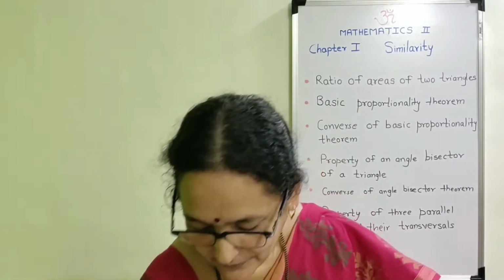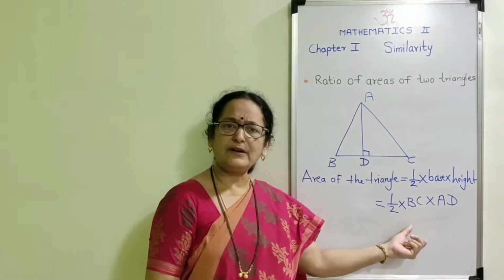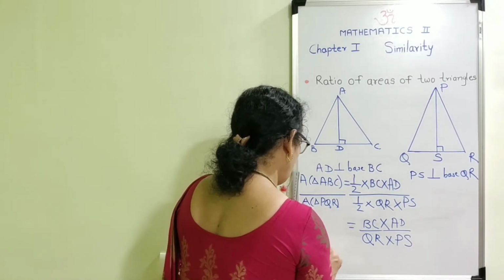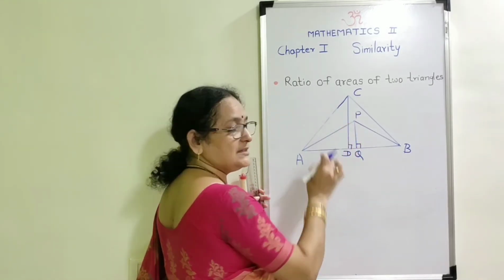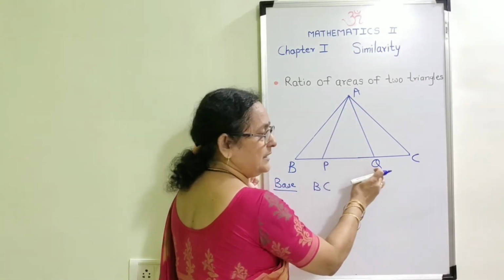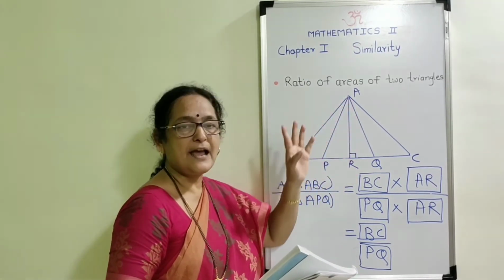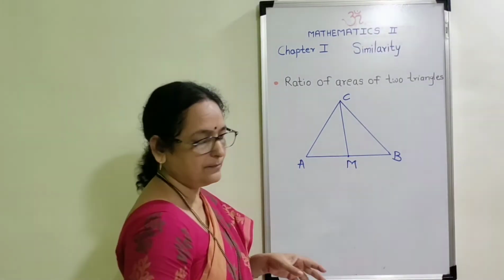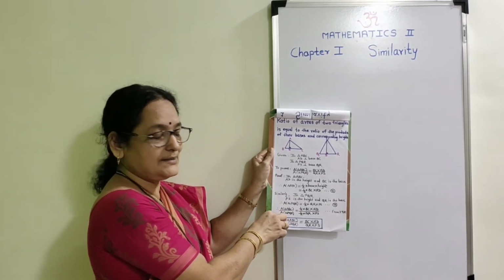Mathematics 2 | 10th | Chapter 1 - Similarity